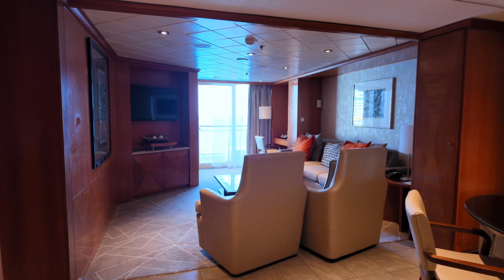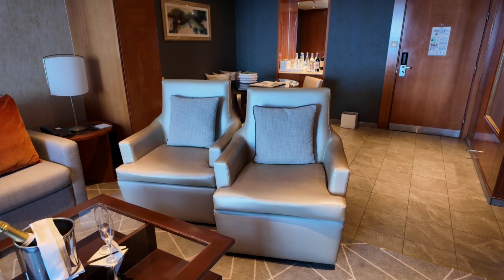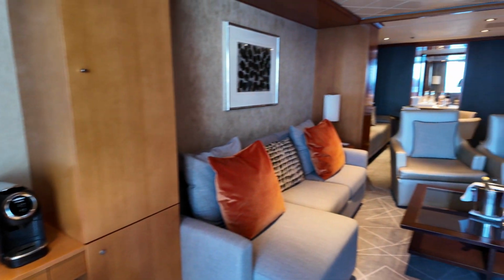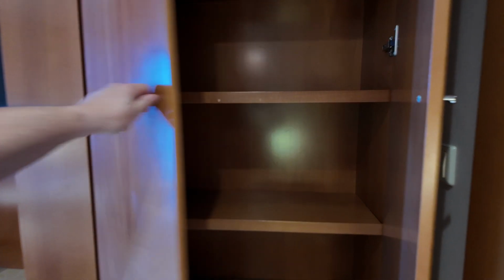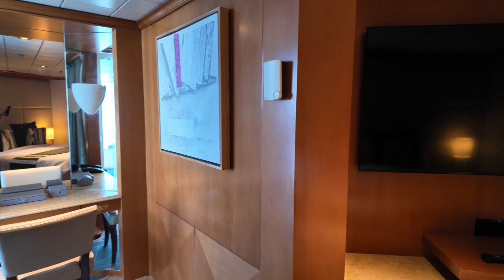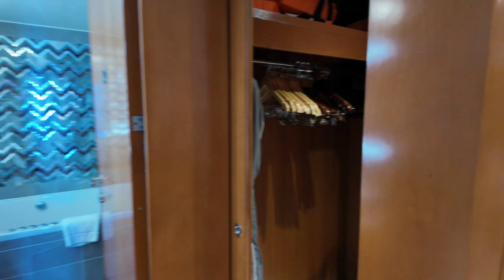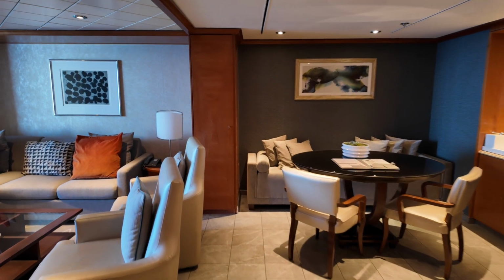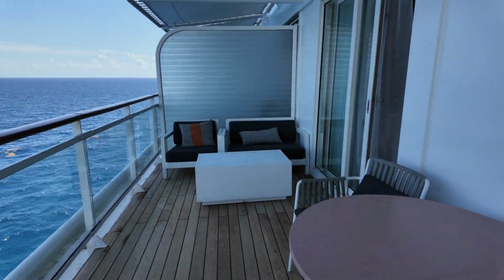Celebrity Constellation | Royal Suite Full Walkthrough Tour | Celebrity Cruises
Welcome aboard the Celebrity Constellation! In this full Royal Suite walkthrough tour, we’ll take you inside one of the most luxurious accommodations aboard Celebrity Cruises. Whether you’re a seasoned cruiser or planning your first voyage, this tour will give you an exclusive look at the stunning Royal Suite, showcasing its spacious design, elegant décor, and top-tier amenities.

Celebrity Cruises is known for offering unforgettable experiences, and this Royal Suite is no exception. Get an up-close look at the lavish suite features, including a private balcony, expansive living space, and premium comforts that will make your cruise experience unforgettable.

Perfect for travel lovers and cruise enthusiasts, this video offers valuable insights into what it's like to stay in a top-tier suite on one of the world’s leading cruise lines. Want to learn more about luxury cruise accommodations, suites on Celebrity Cruises, or Celebrity Constellation itself? This tour will help you decide if this is the perfect option for your next getaway.

Subscribe for more in-depth cruise ship tours, cruise reviews, and travel guides that explore the best cruise lines, their offerings, and everything you need to know to plan your dream vacation!